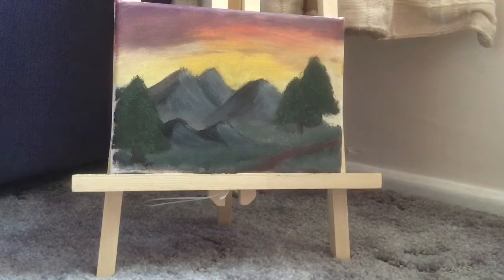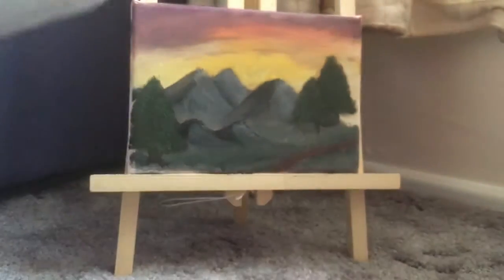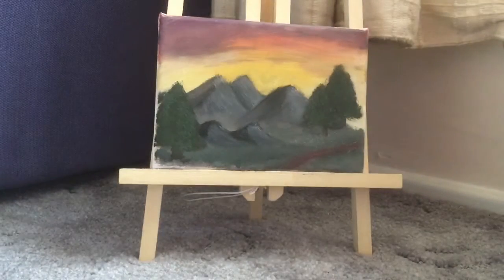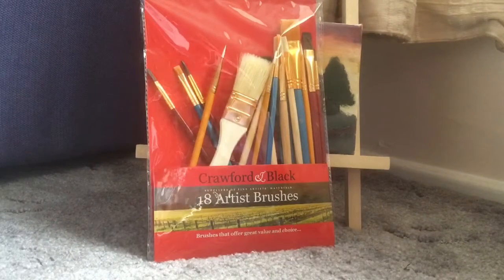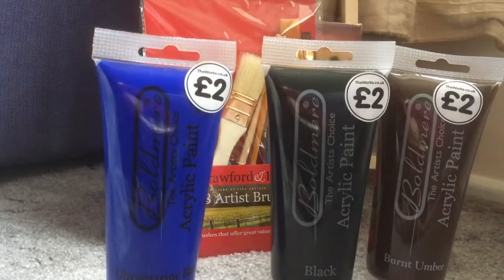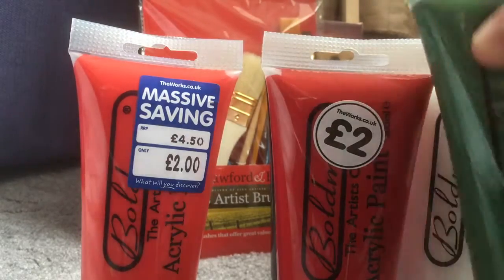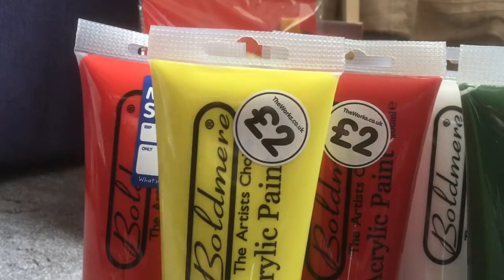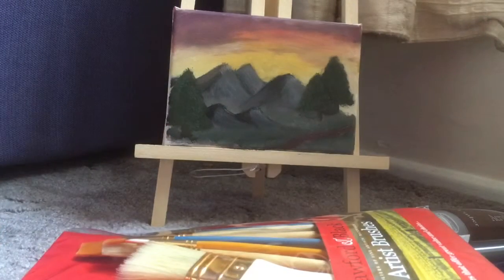PAINTY MCPAINTFACE!!!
Let's play, reviews, unboxing, Vlogs and previews hosted by BEEZABOY89!